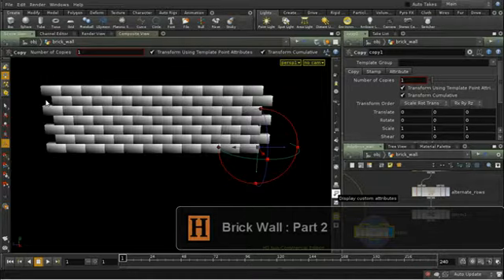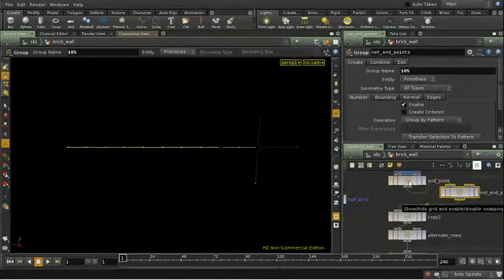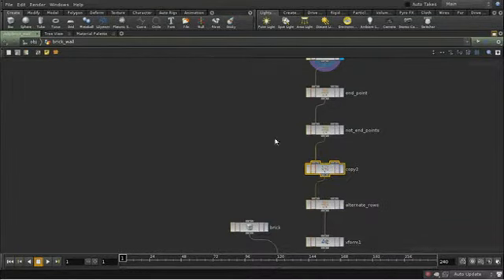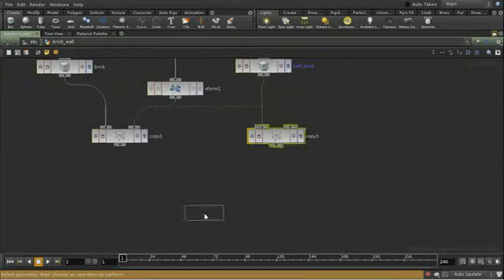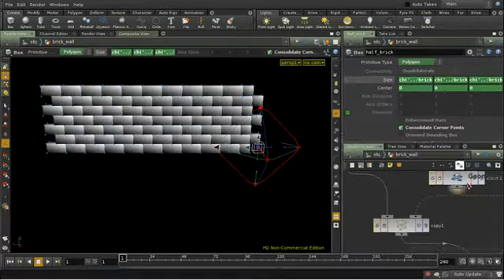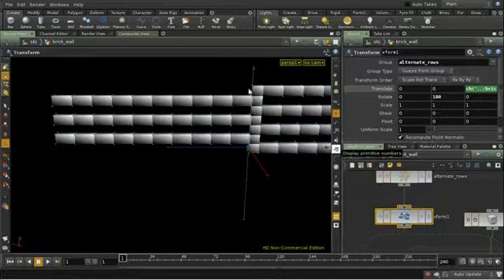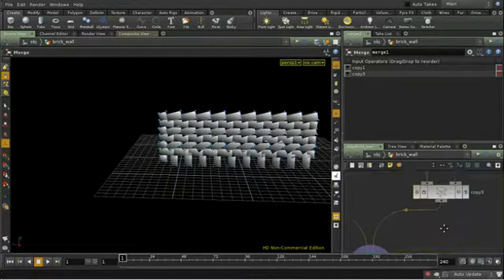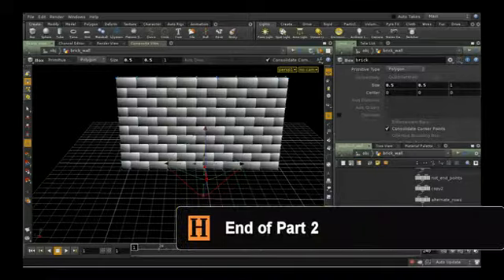Brickwall 2| Houdini Tutorials